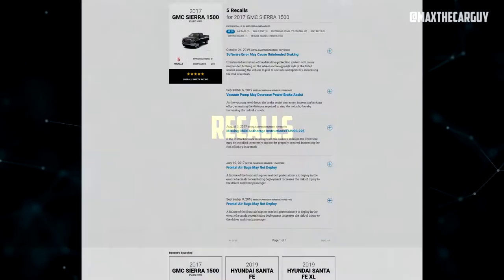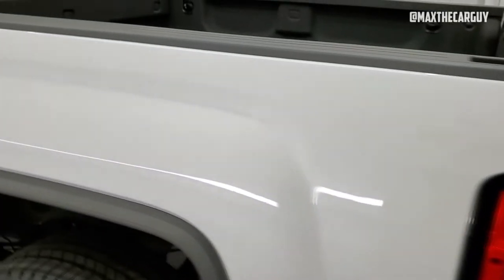2017 GMC Sierra Problems and Recalls. Should you buy it?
In this video, we'll be taking a closer look at some of the most common problems and recalls affecting the 2017 GMC Sierra 1500, and what you need to know if you own one of these trucks.

Timecode:
00:00:00 - Intro
00:00:43 - Transmission and Engine Problems
00:01:29 - Four-Wheel Drive Problems
00:01:58 - Front Air Bag Deployment
00:02:24 - Brake Assist Issues
00:03:07 - Recalls
00:03:51 - Should you buy it?